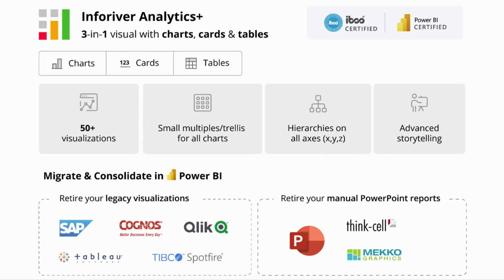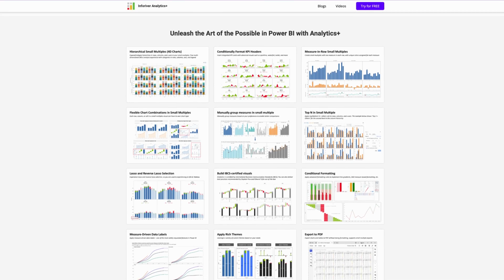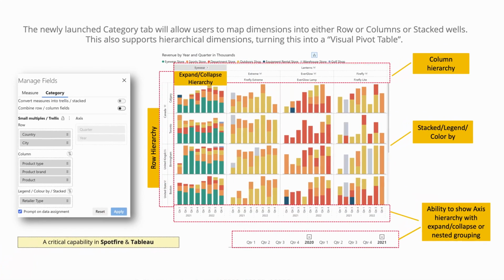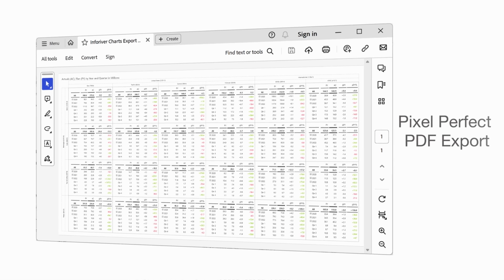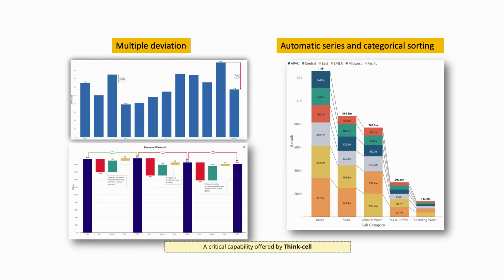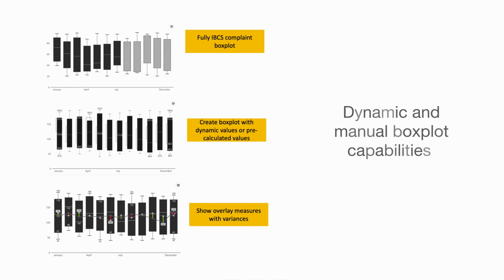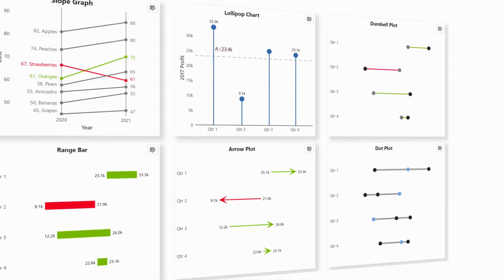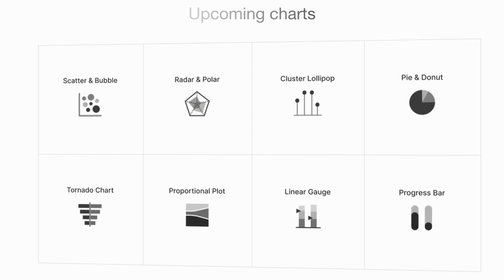Inforiver Analytics+ | 3-in-1 visual with 50+ charts, cards & tables for Power BI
Inforiver Analytics+ is a 3-in-1 visual delivering 50+ charts, KPI cards, and tables. The product delivers key features that are available in other BI software but missing in Power BI - thereby helping enterprises migrate and consolidate their analytics in Power BI. Inforiver Analytics+ offers powerful capabilities such as:
1. Visual PivotTable for your hierarchical data on all three axes (x,y,z) like Spotfire
2. Small multiple for all charts like Tableau and Spotfire
3. Split and group measures into small multiple panels like Tableau
4. Flexible chart combinations in small multiples like Tableau
5. Lasso and reverse lasso selections like Qlik and Tableau
6. Small-multiple tables with Excel-like formatting and more

Inforiver Analytics+ also delivers advanced and strategic charts such as:
1. Executive funnel – tracking cumulative conversion ratio and drop-off ratio for each stage
2. Box and whisker plot supporting both dynamic and pre-calculated quartiles
3. Marimekko chart (a.k.avariable width column or cascade chart) with stacked and 100% scaled option
4. Advanced waterfalls – stacked and dual breakdown, variance, combination, etc. available in 5. PowerPoint add-ins such as ThinkCell and MekkoGraphics
6. Special charts for storytelling, such as – slope graph, lollipop, dumbbell, dot plot, arrow & range plots, and more

About Inforiver

Inforiver empowers Power BI with advanced capabilities for storytelling, visualization, financial analysis, forecasting, and analysis. Automate processes usually done in Excel, such as formula and calculations, forecasting, writeback, and collaboration, easily using Inforiver for Power BI.

ADDITIONAL INFORMATION